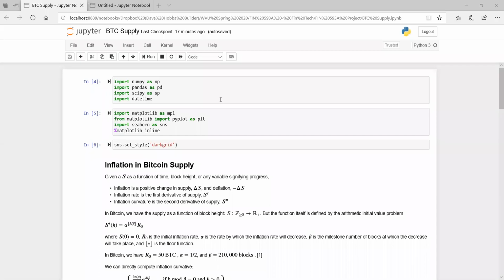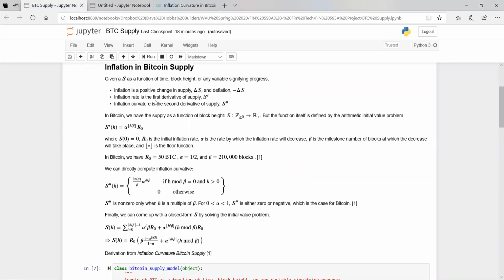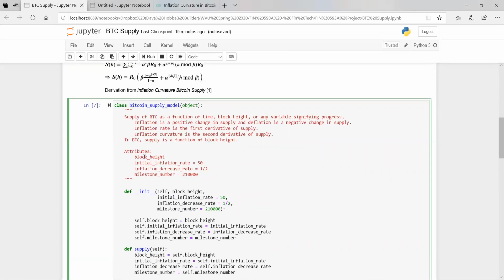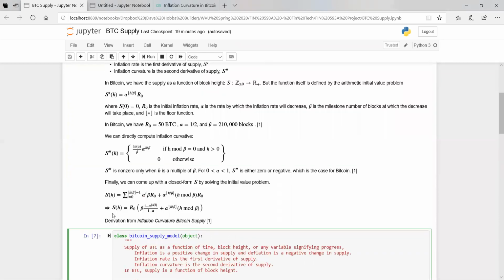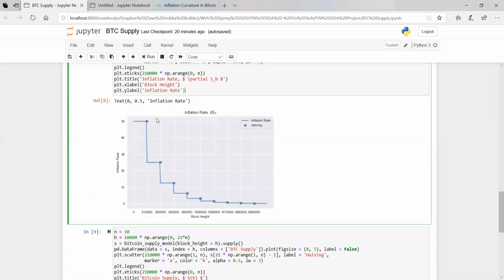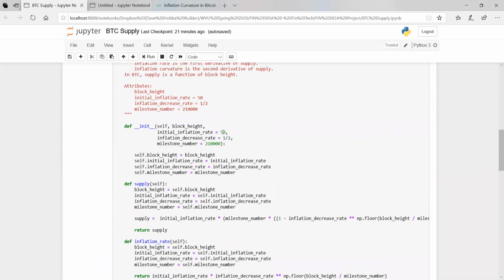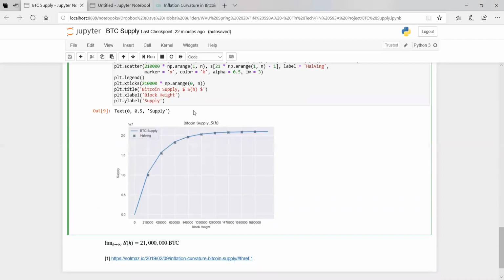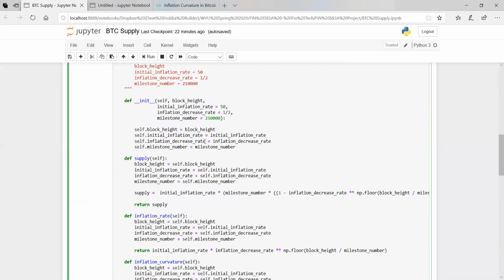0302 BTC Supply